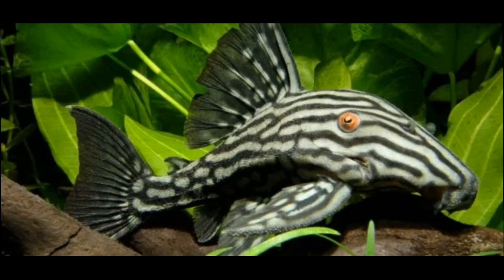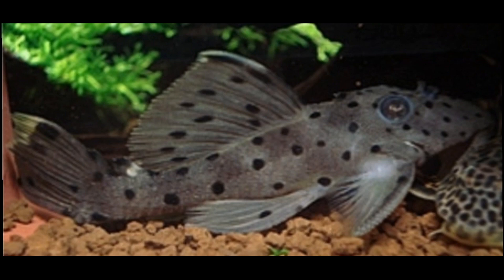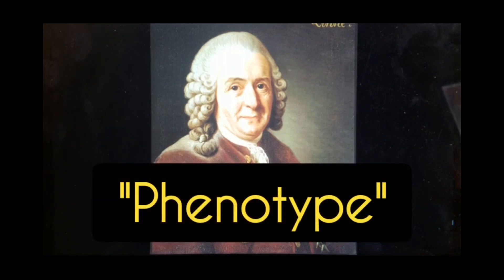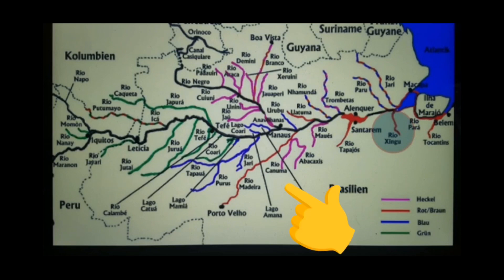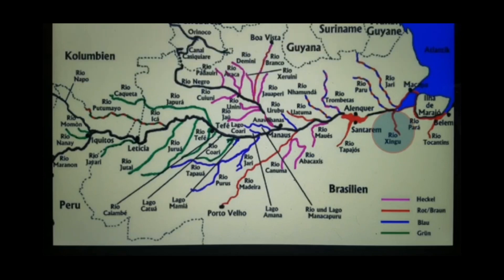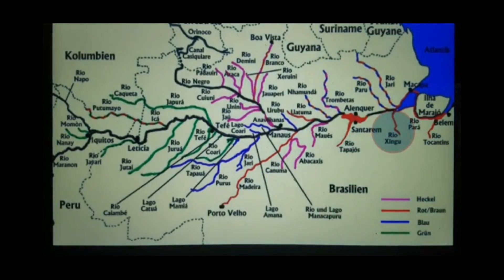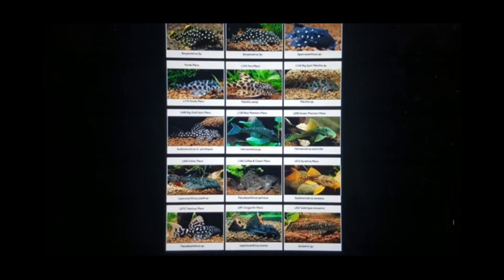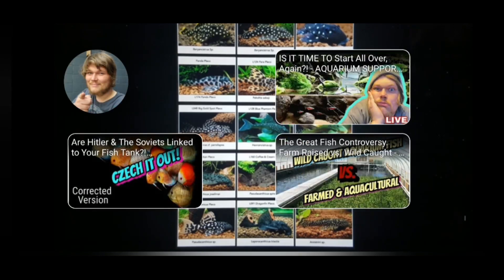Why The Most Expensive & Rare Plecos Still Have No Scientific Name. The History of L# Naming System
How the L Number Plecos got their names, and the history of Datz Magazine in Germany. Why we use L# or LDA# For naming new plecos in the hobby. When did the system start, who started it, and why is it better than common trade names from the aquarium hobby while we wait for a latin name to arise from acedemia and ichthyologists.

shorturl.at/tB348